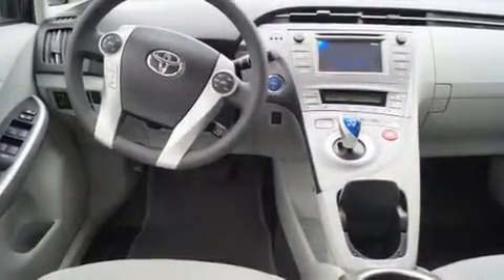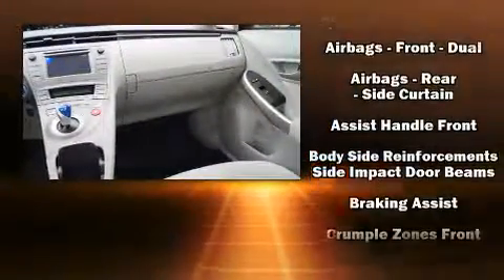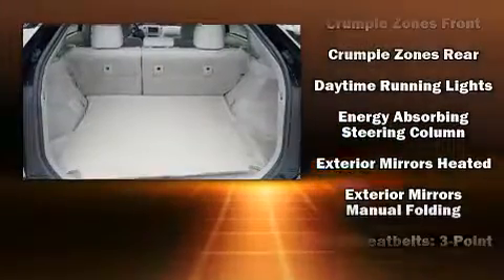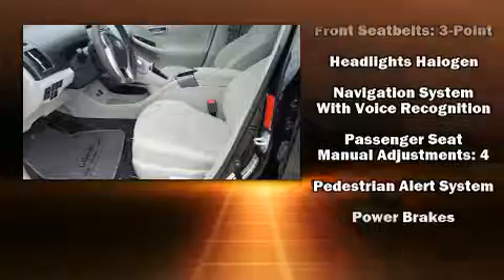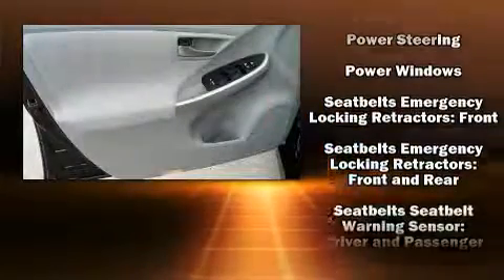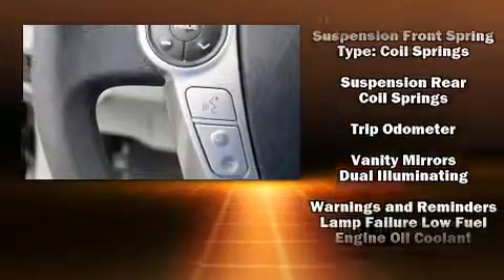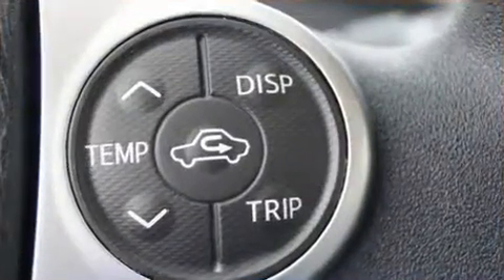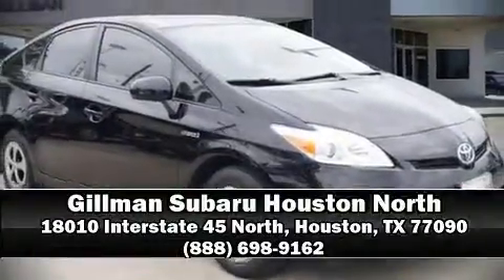2013 Toyota Prius Three in Houston, TX 77090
Gillman Subaru Houston North
18010 Interstate 45 North

You can expect a lot from the 2013 Toyota Prius. With fewer than 50,000 miles on the odometer, this hatchback invigorates its segment with sporty proportions, generous equipment and exceptional safety! It features a continuously variable transmission, front-wheel drive, and a 1.8 liter 4 cylinder engine. Top features include cruise control, delay-off headlights, front bucket seats, tilt steering wheel, power door mirrors, power windows, remote keyless entry, and 1-touch window functionality. Storage solutions are integrated throughout the interior, demonstrating thoughtful attention to detail. Premium sound drives 6 speakers, providing you and your passengers a sensational audio experience. Toyota ensures the safety and security of its passengers with equipment such as: dual front impact airbags with occupant sensing airbag, front SIDE impact airbags, traction control, brake assist, anti-whiplash front head restraints, a panic alarm, and 4 wheel disc brakes with ABS. With electronic stability control supplementing mechanical systems, you'll maintain precise command of the roadway. It also arrives with a Carfax history report, providing you peace of mind with detailed information. Our sales staff will help you find the vehicle that you've been searching for. We'd be happy to answer any questions that you may have. Please don't hesitate to give us a call.